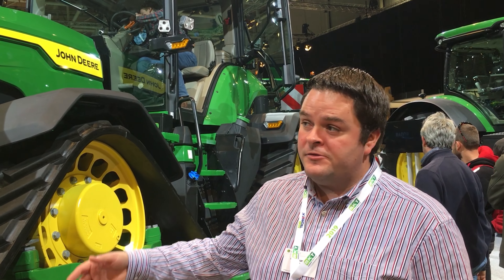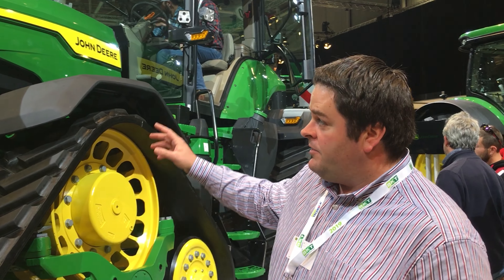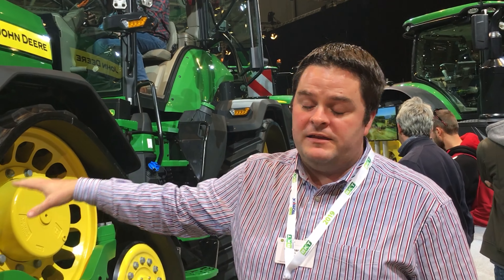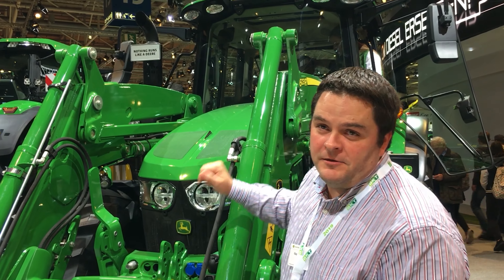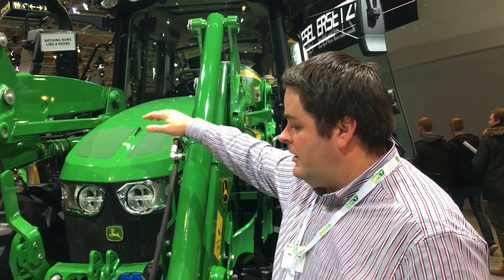Farol Ltd | New John Deere 8RX 410 and 6M Series at Agritechnica 2019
Day 4 of Agritechnica updates with Guy Champion, today's featured machines are the new 8RX 410 and 6M series tractors from John Deere. Keep an eye out for more Agritechnica updates coming soon!